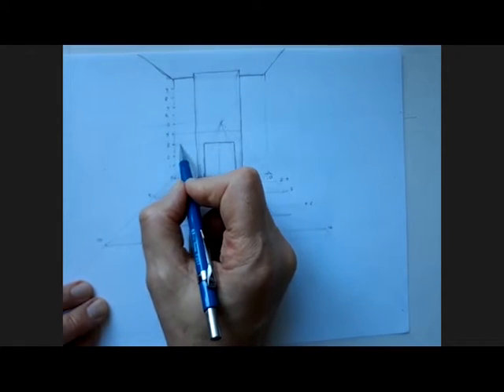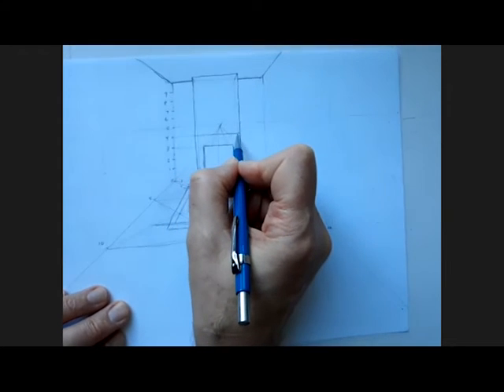1pt from fl plan fireplace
Drawing from a floor plan in 1 point perspective. Fireplace